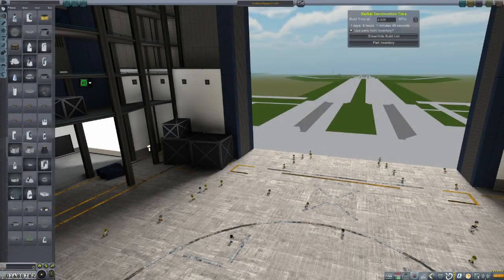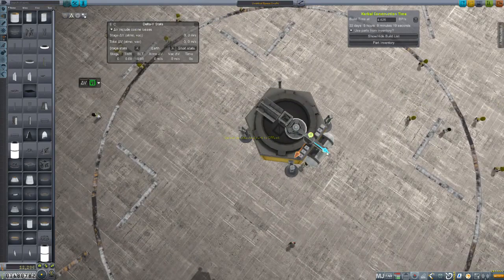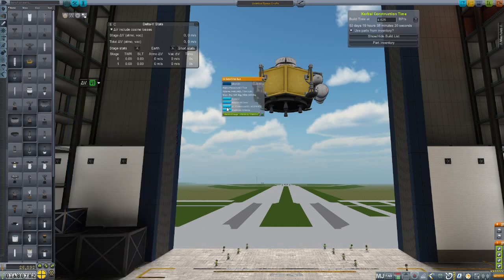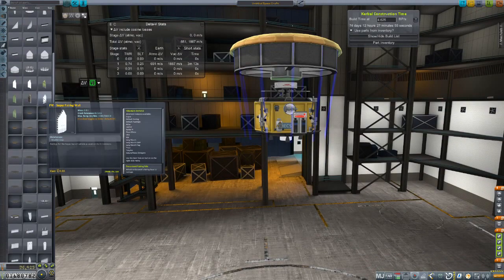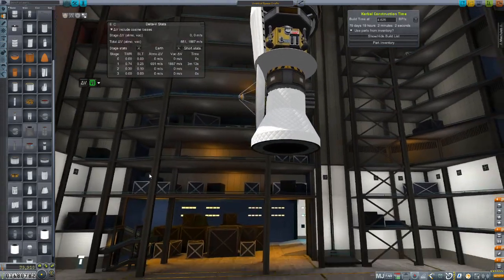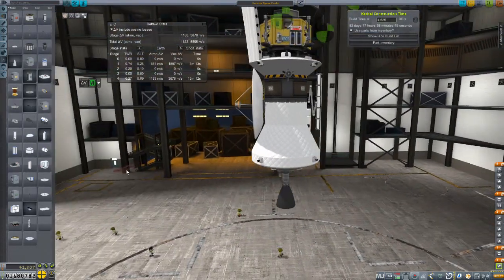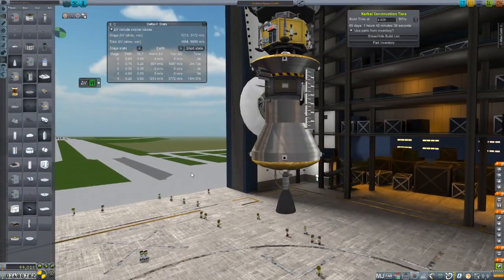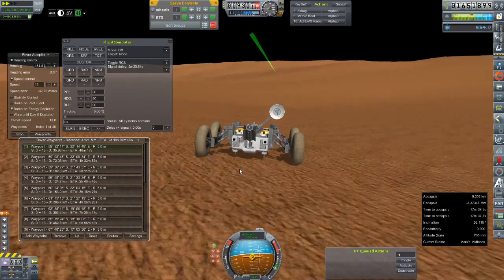KSP RP-0 #238 Titan Lander Build-a-Sode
A quick Build of a lander destined for Saturn's Moon Titan, and a quick check in on M-RoV

Mod List for this Series:

Toolbar
Contract Configurator
Contract Packs
Custom Barn Kit
Deadly Reentry
Diazo
Dmagic Utls
Engine Group Controller
FAR
Firespitter (core)
Impact Science
Kerbal Renamer
Kopernicus
KSC Switcher
MagiCore
MagicSmokeIndustries
MainSailor
PlanetShine
Procedural Fairings
Procedural Parts
RCS Build Aid
Real Chute
Real Fuels
Real Heat
Realism Overhaul
Real Plume
Remote Tech
RP-0
Scansat
Scatterer
Ship Manifest
Smoke Screen
Solver Engines
StretchySNTextures
SXT
Taerobee
Test Flight
Texture Replacer
Thunder Aerospace
TriggerTech
TweakScale
VenStock Revamp
ModuleManager